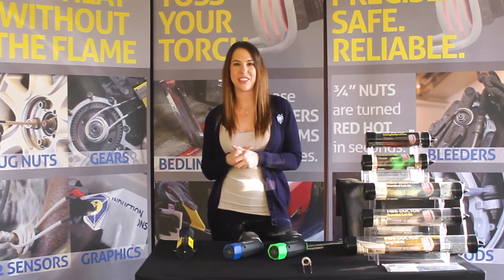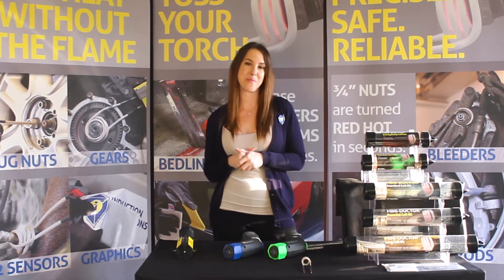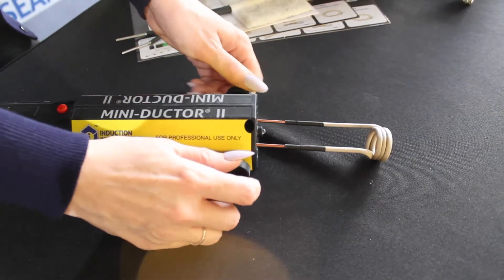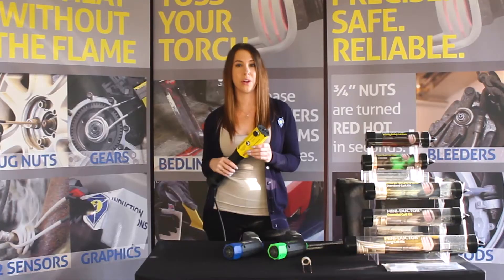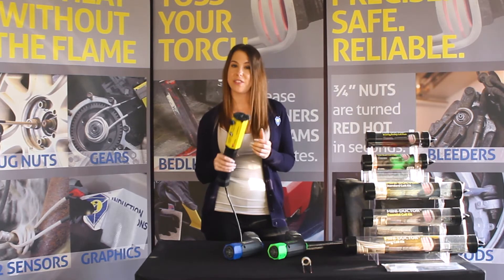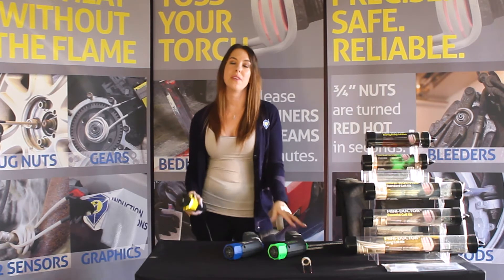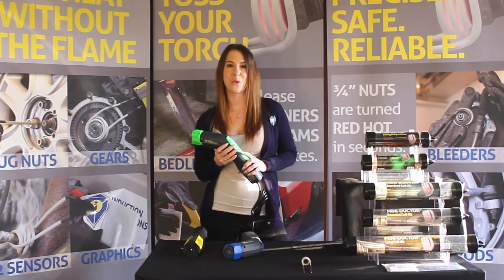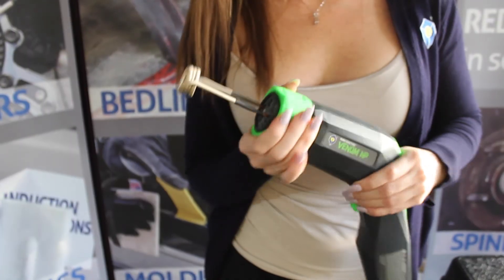Quick Tip Tuesday: How to Lock Coils Securely Into Place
This is our first episode of the Quick Tip Tuesday Series beginning with securing coils properly into place in your Mini-Ductor tool. In this video, we discuss how to properly secure coils into the Mini-Ductor II with thumbscrews and using the Coil-Twist Lock feature on the Mini-Ductor Venom and Venom HP.

SOCIAL